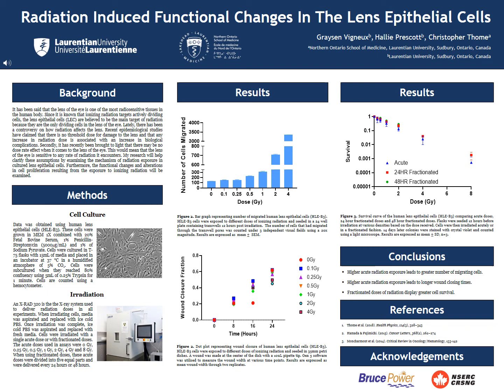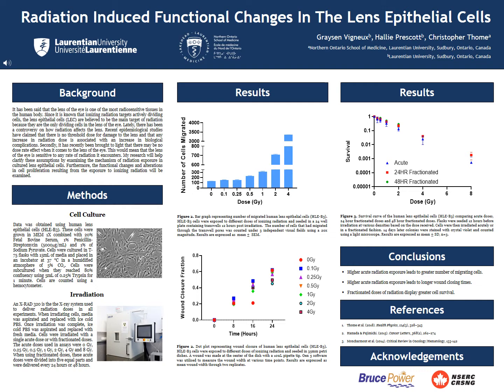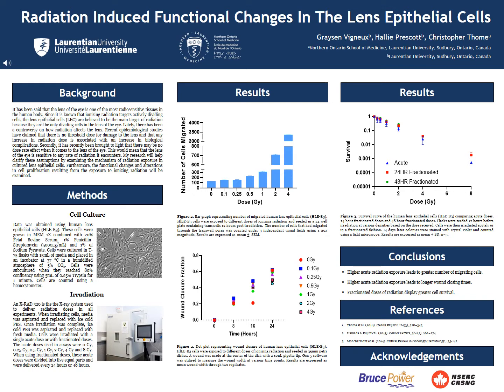Vigneux, Graysen — Poster Presentation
NHRC 2020